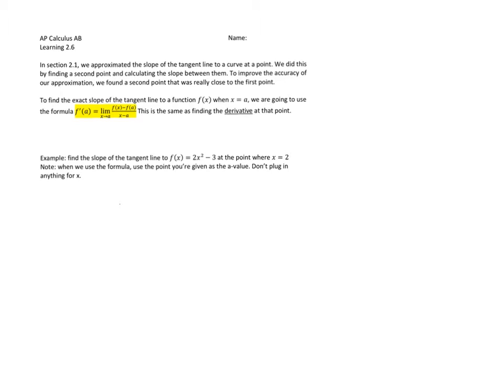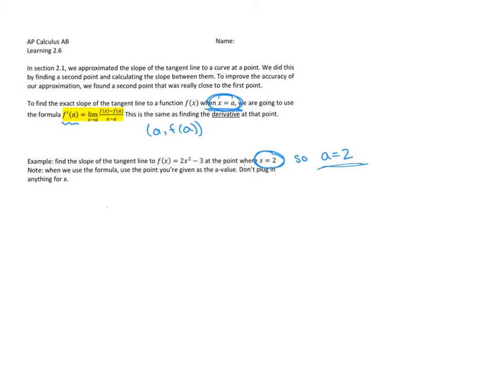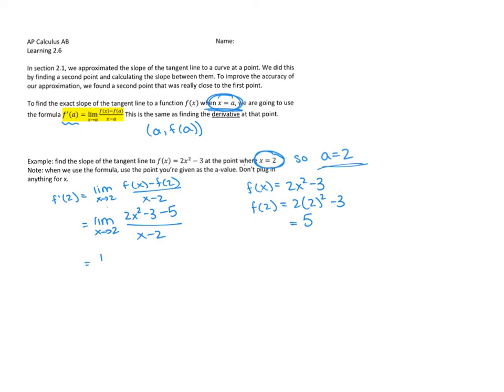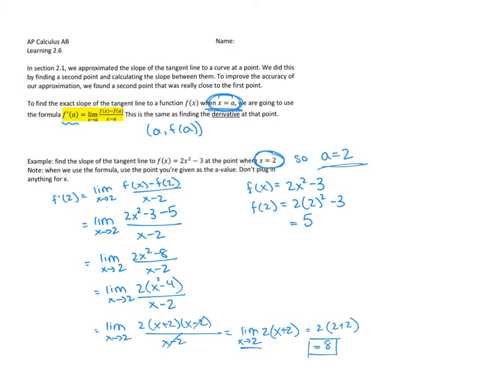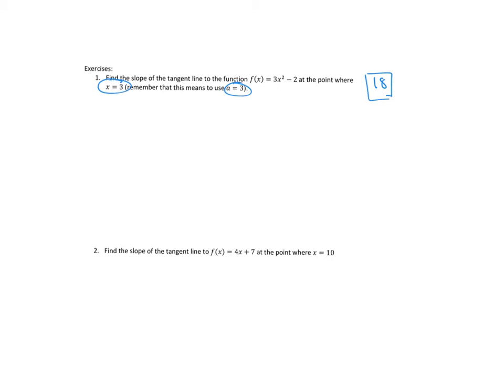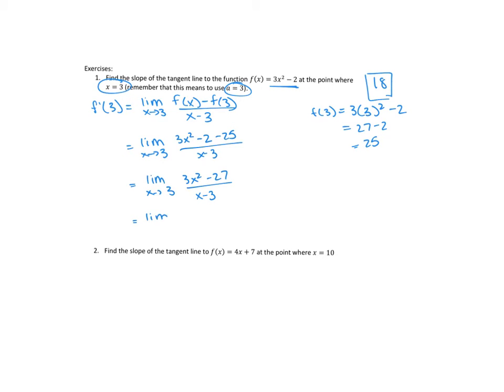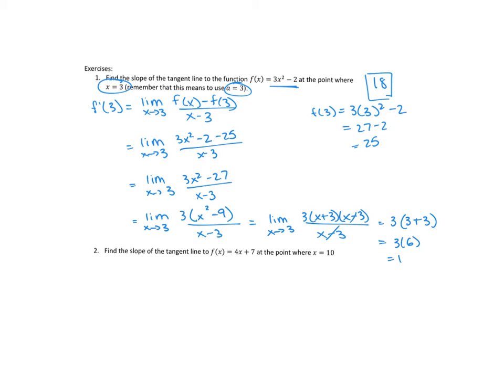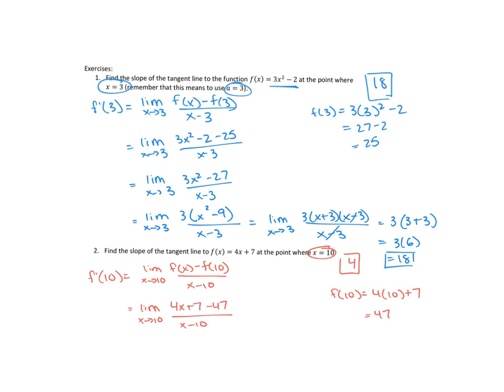2-6 learning pages 1-2